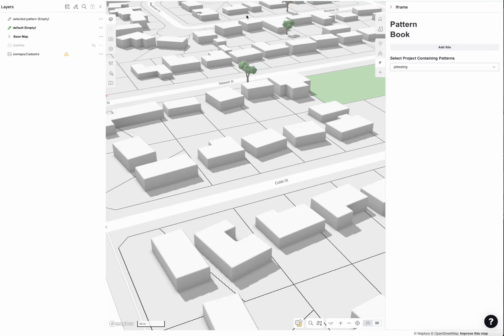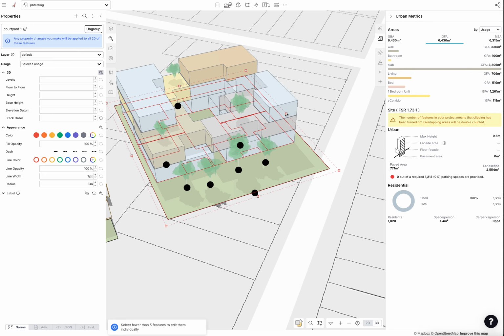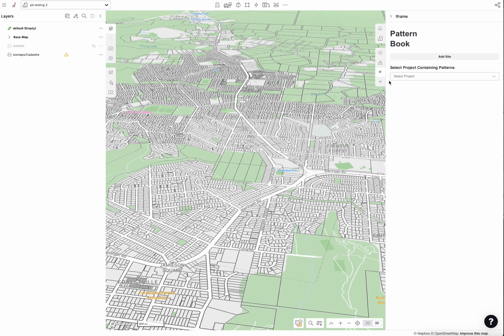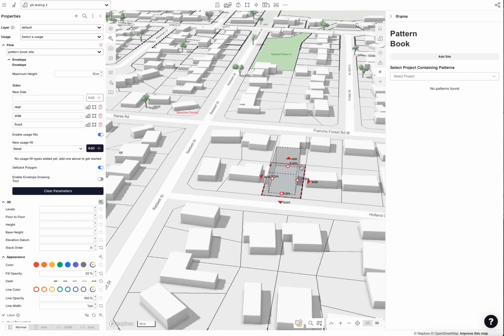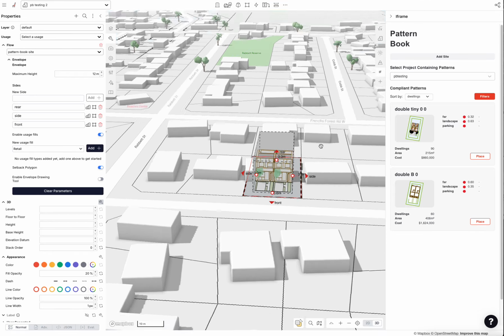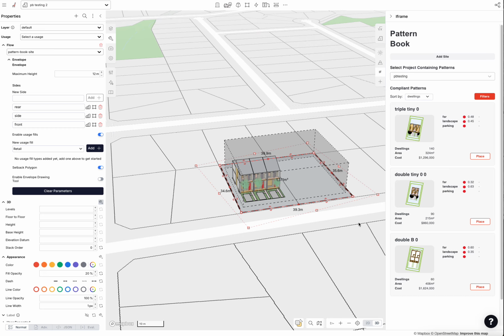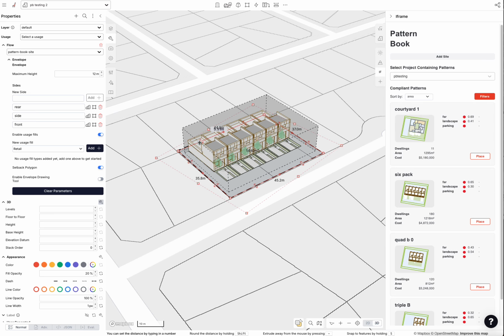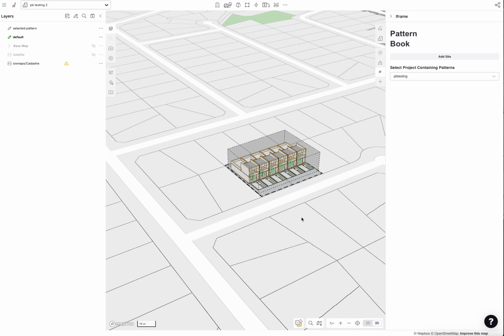Discover the Pattern Book App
The Pattern Book App is your centralised library for reusable design and development patterns. It helps teams discover, document, and apply proven solutions quickly!

Add the Pattern Book app to your project to get started.